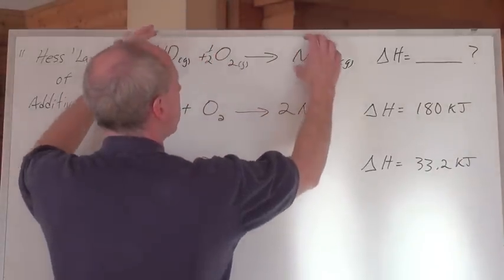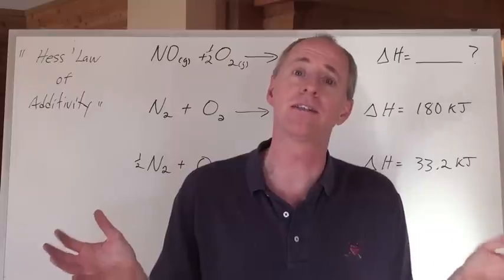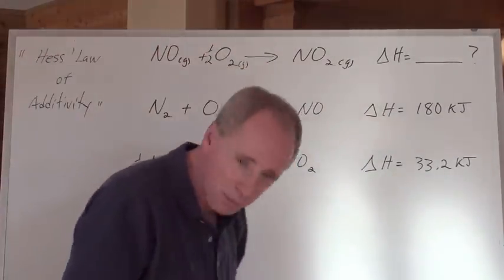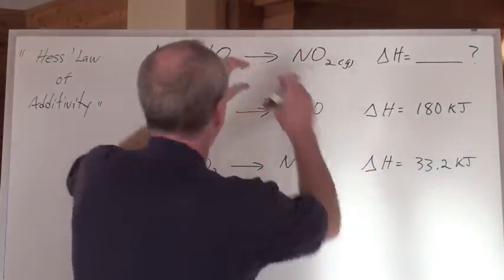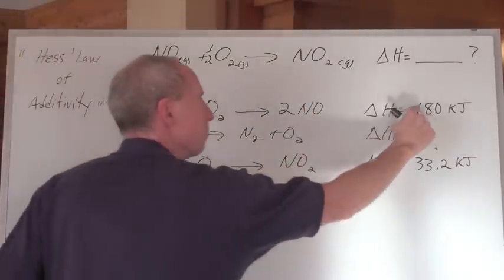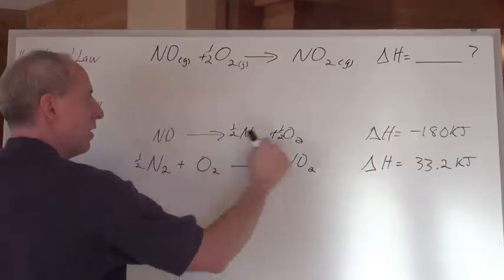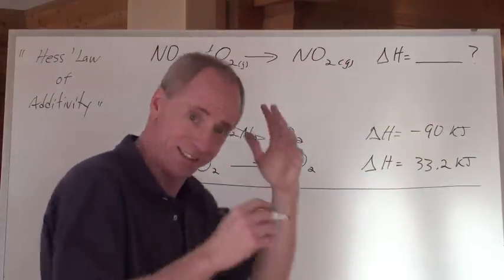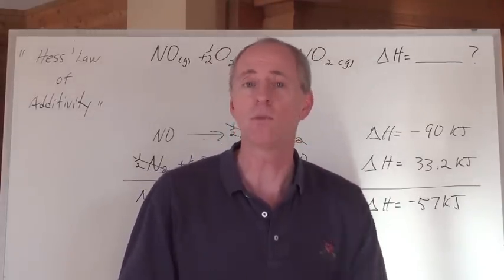Chemguy Chemistry: Energy 11: Hess' Law of Additivity Pt.1